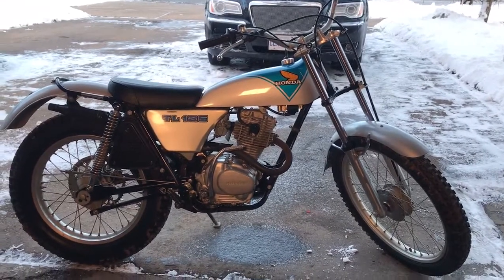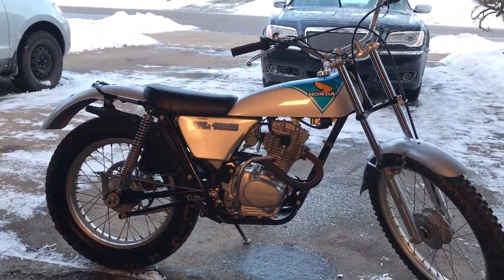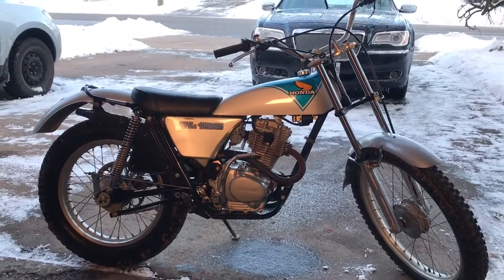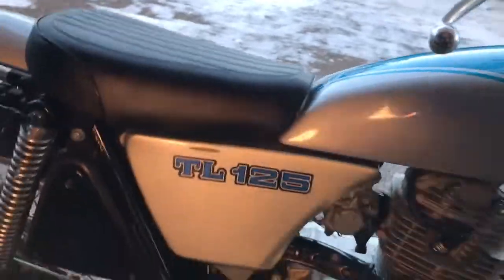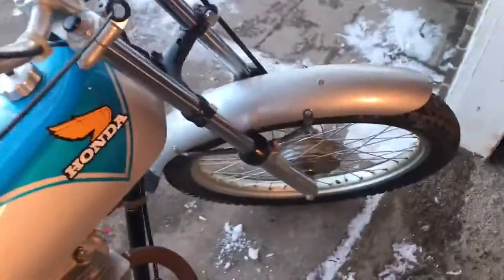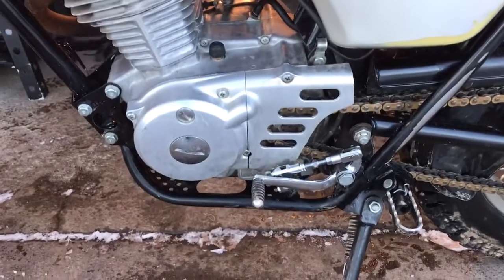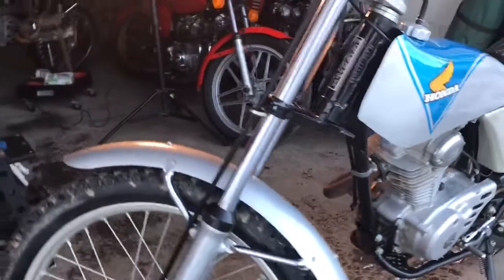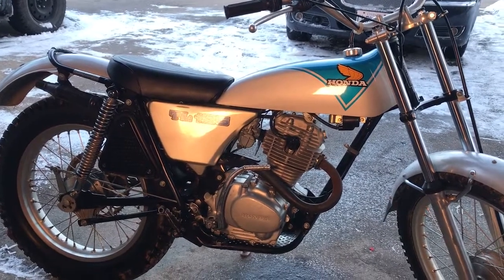1974 Honda TL125 Trials bike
Though Honda had been competing at the World level for some time, the TL125 was Honda's first trials bike available to the general public. This is a brief overview of some of its pluses and minuses. Overall, a great bike for off-road use.